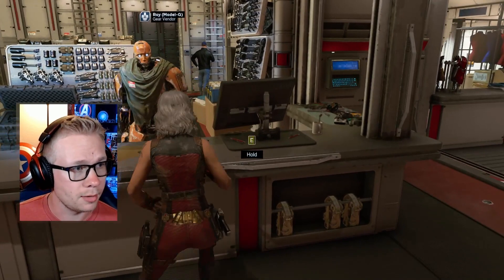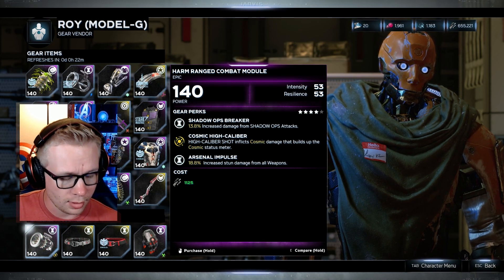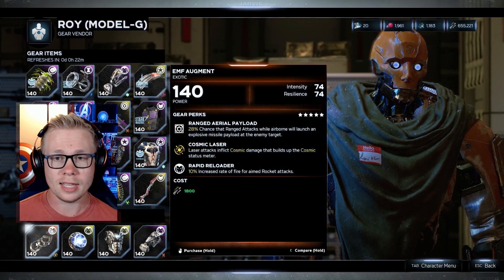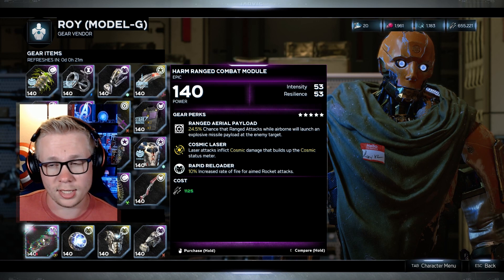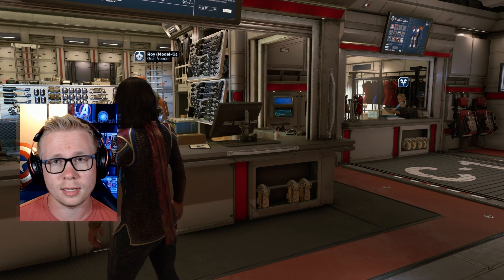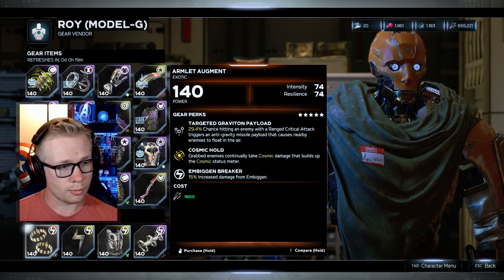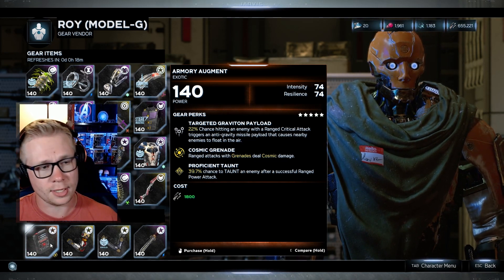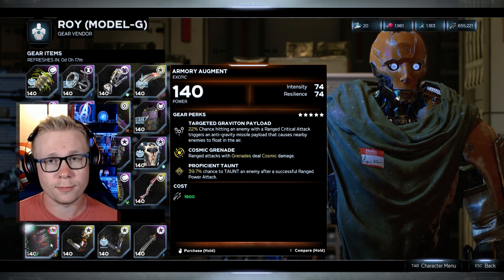*NEW* EXOTIC GEAR SET ADDED! Vendors carry Exotic Gear!? | Marvel's Avengers game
Hey Heroes, Cap here with a Marvel's Avengers video! Yesterday, patch 2.8.2 was dropped in the game and it brought with it a new set of exotic gear coming from the vendors!  Specifically, this gear set can be found with Roy in the Helicarrier and is an exotic version of the Module set in the game.  Could this lead to more exotics dropping in vendors as time goes on? As always, Stay Amazing!